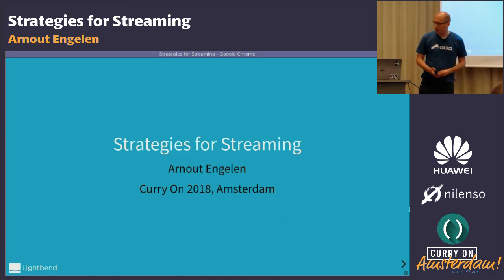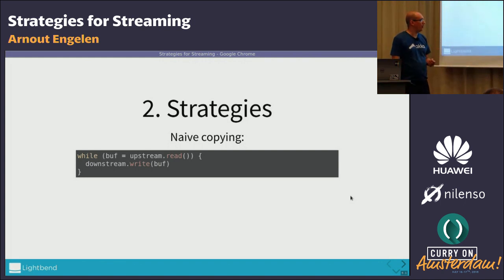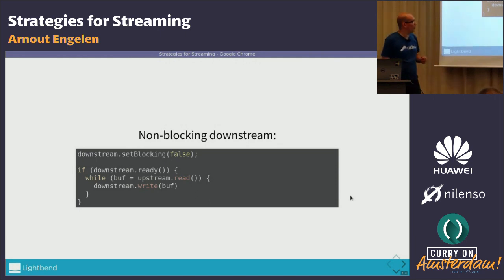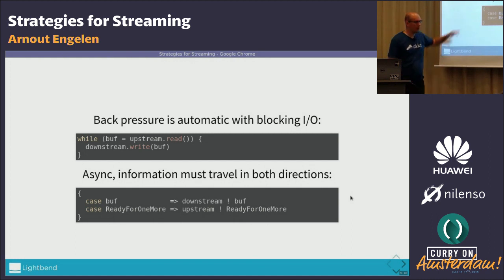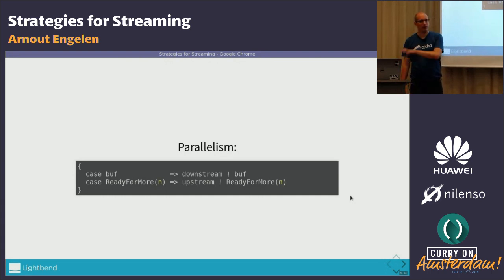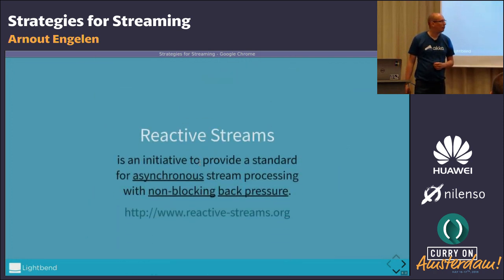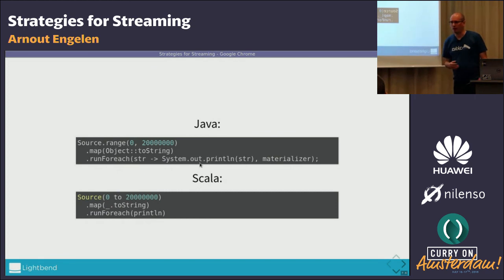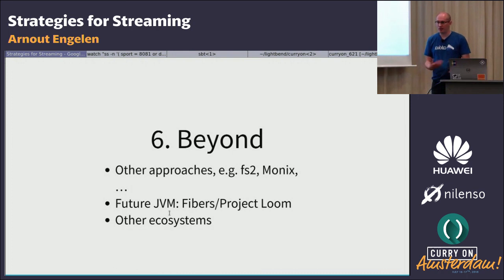Arnout Engelen - Strategies for Streaming